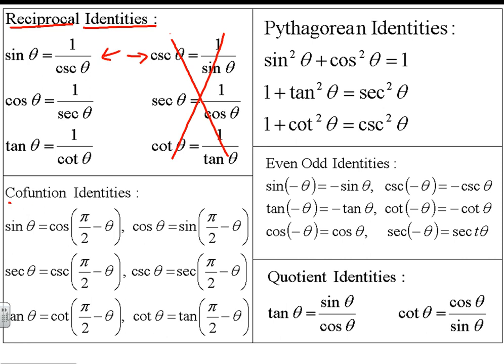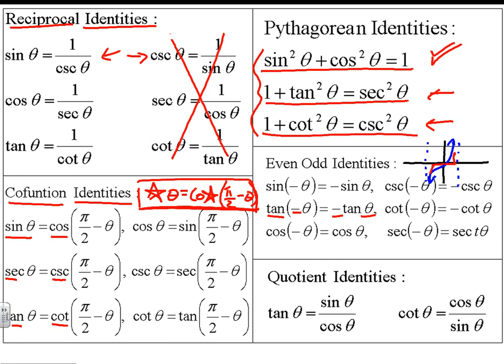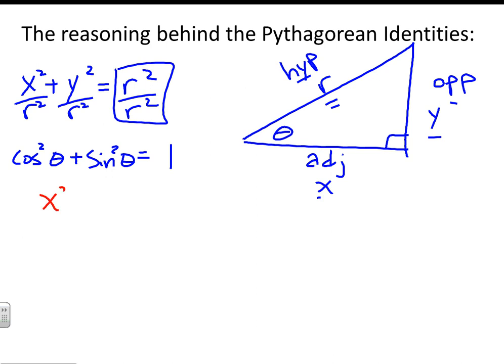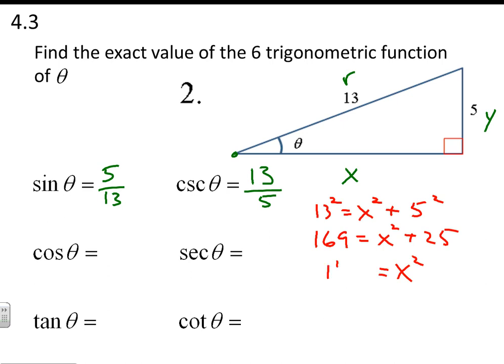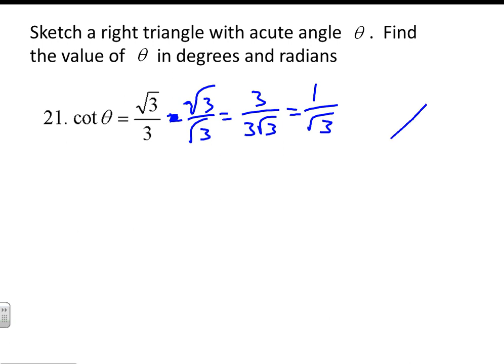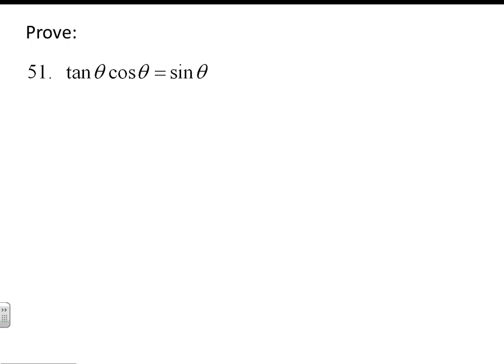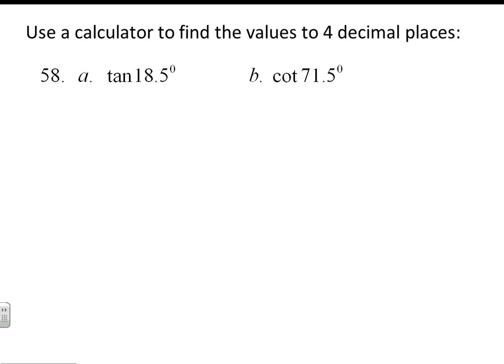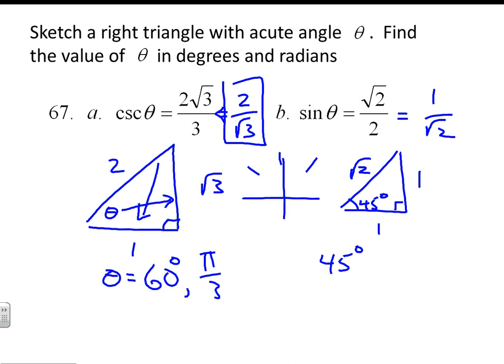Right Triange Trigonometry 4.3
This lesson assumes a reasonable amount of experience with Trigonometry.  It is intended as a review.  If you know what "SohCahToa" means, you are likely going to understand this review.